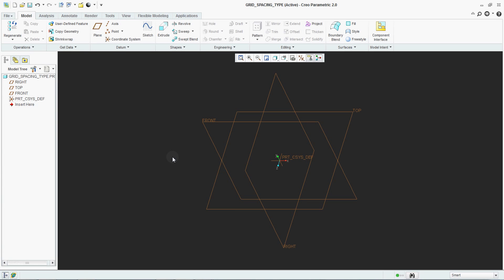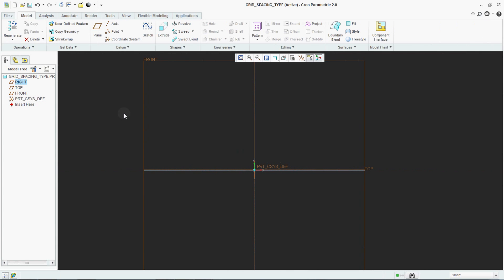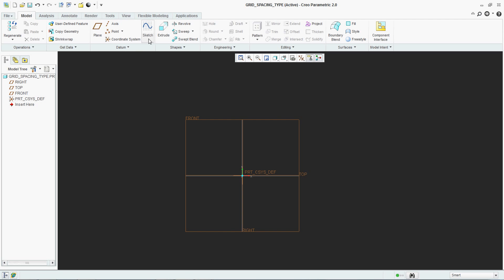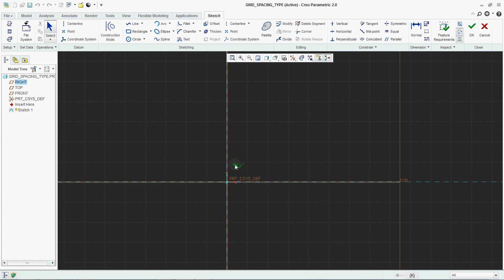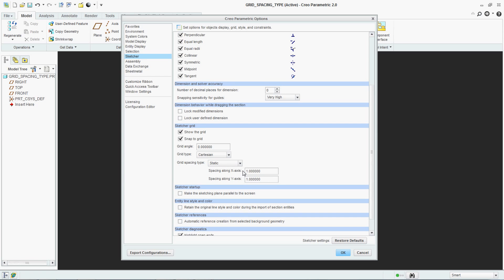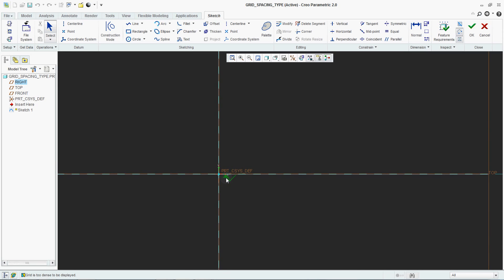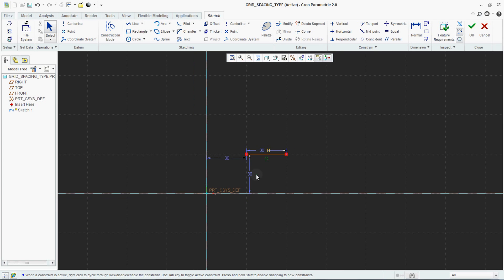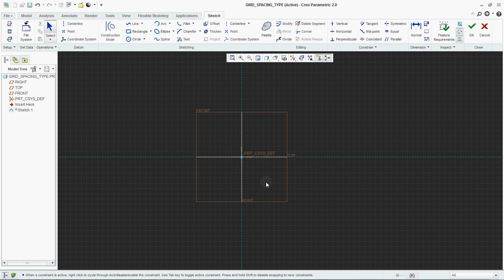Creo - Set Grid Spacing Type in Sketching Environment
In this session, we will learn how to set grid spacing in Creo-parametric sketching environment